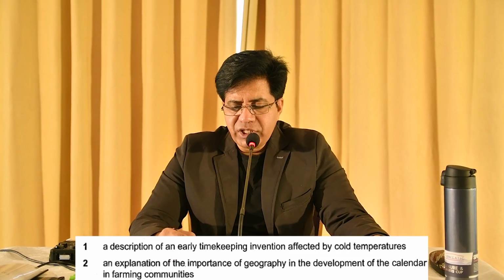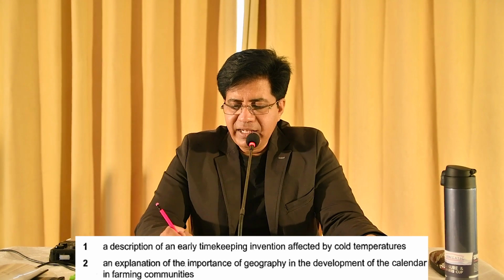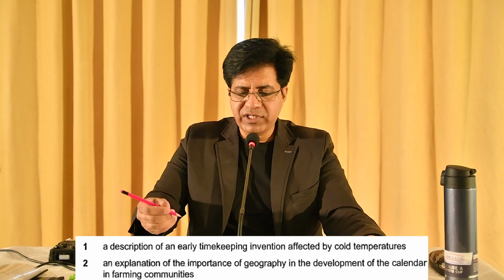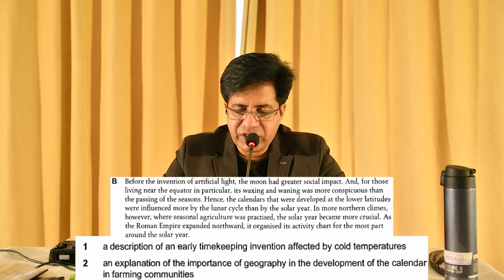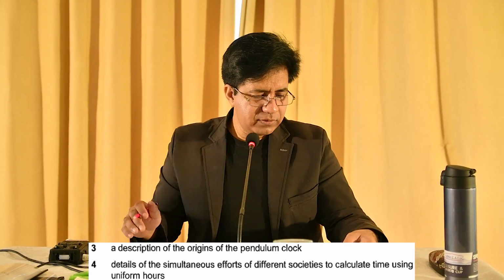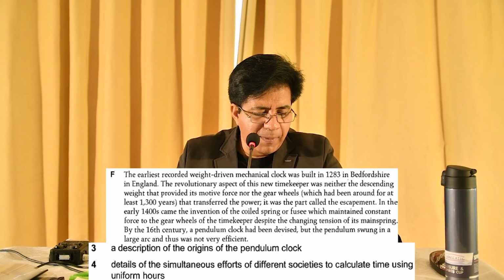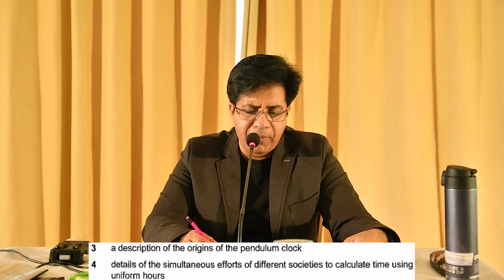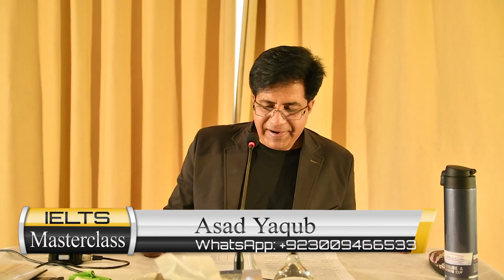AC READING WILL NEVER BE DIFFICULT AFTER THIS BY ASAD YAQUB